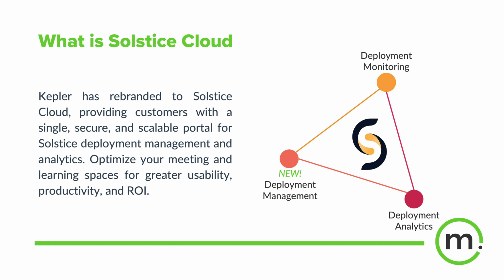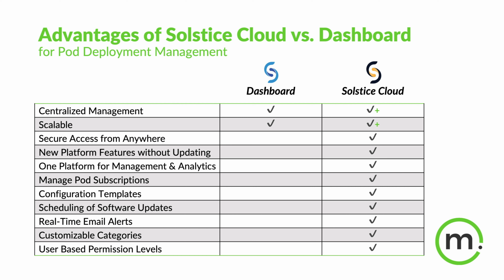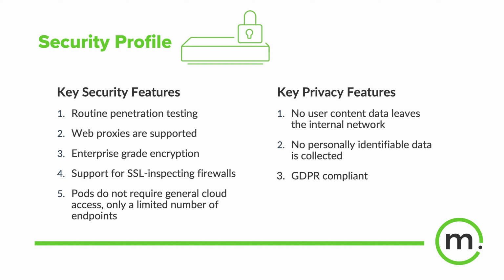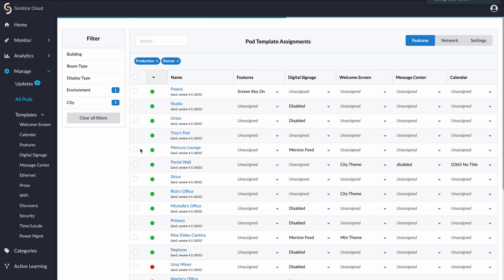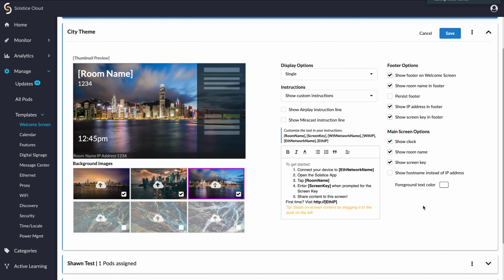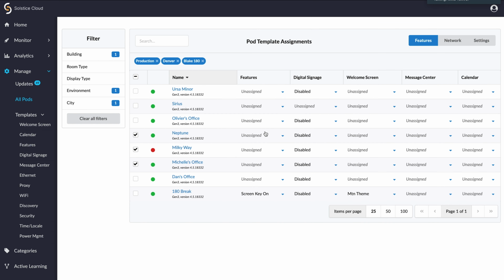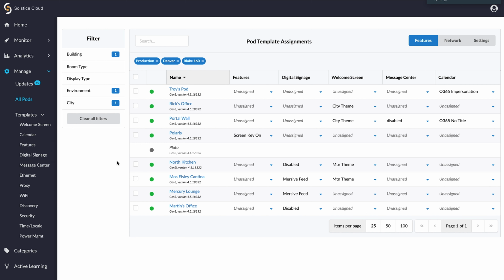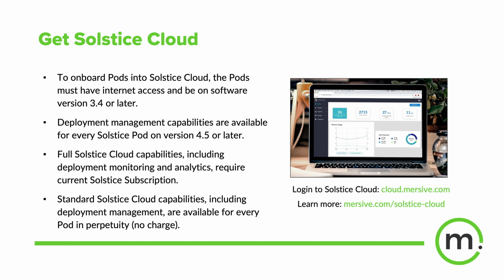Solstice Cloud Management Webinar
Watch Mersive’s CTO & founder, Christopher Jaynes, PhD, and Director of Product Experience, Mike Tolliver to discuss our new cloud-based management capabilities.

Solstice Cloud is a secure portal that allows technology admins to optimize Solstice-enabled meeting and learning spaces for greater usability, productivity, and ROI. With cloud-based management, admins can now access Solstice deployments remotely to monitor and manage Pods from anywhere.